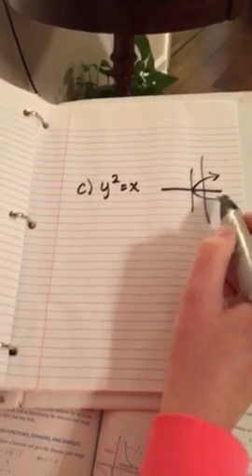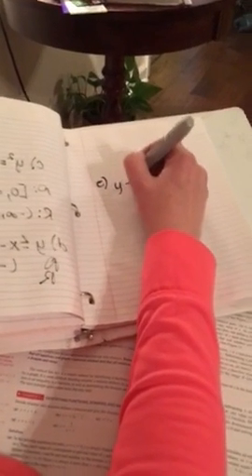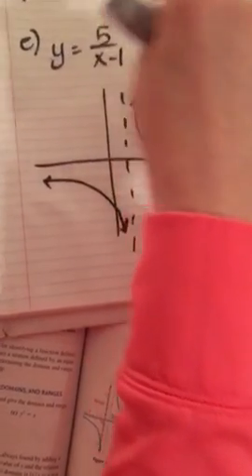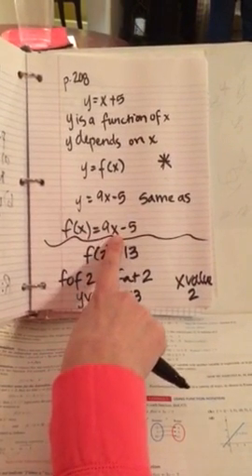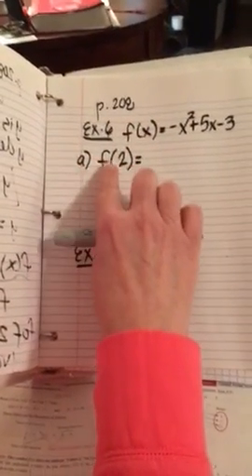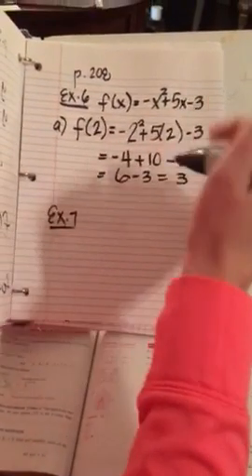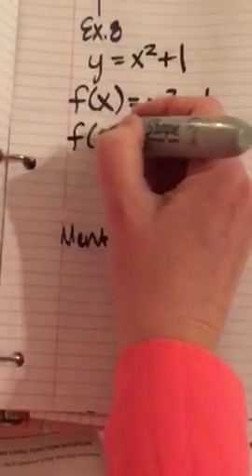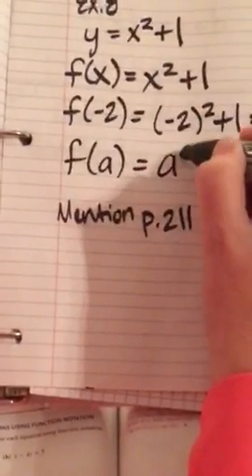Section 2.3 part 2 algebra